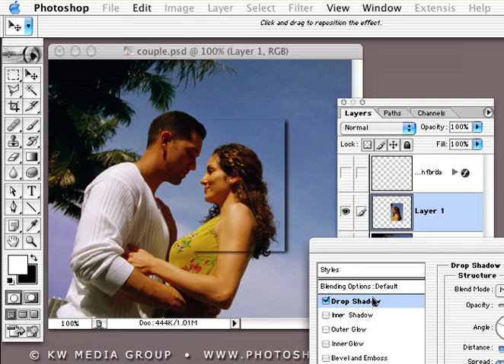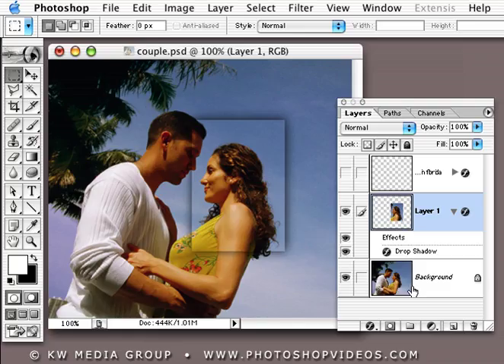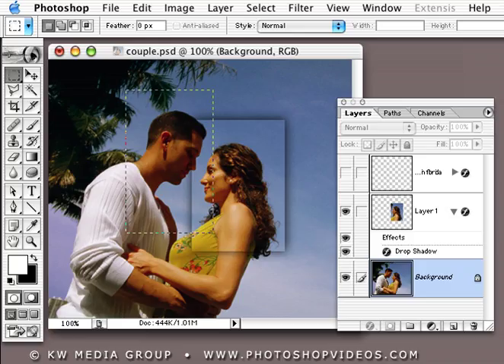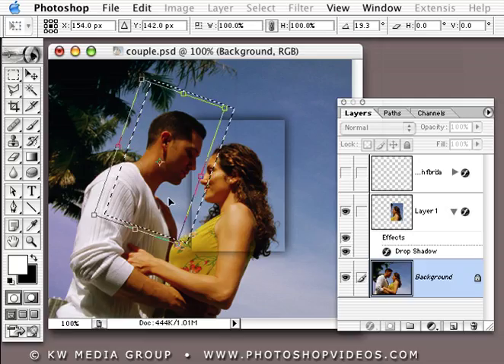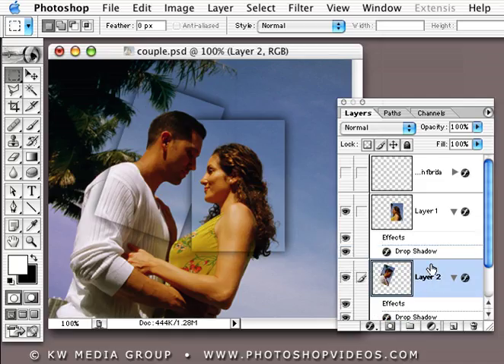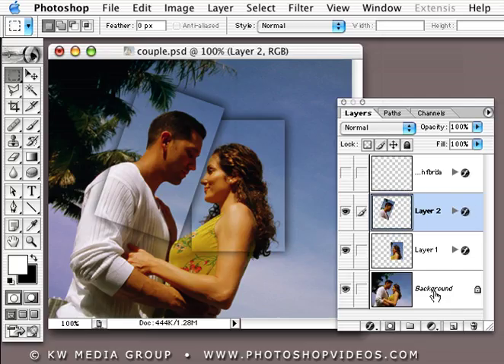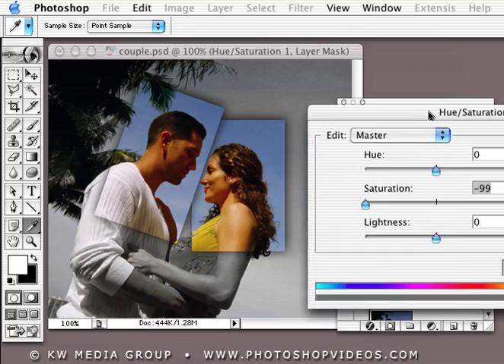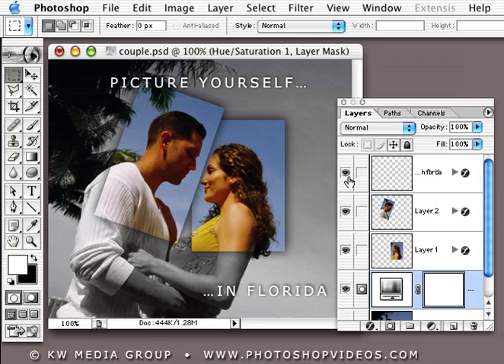Adding Interest Adobe Photoshop Crew69